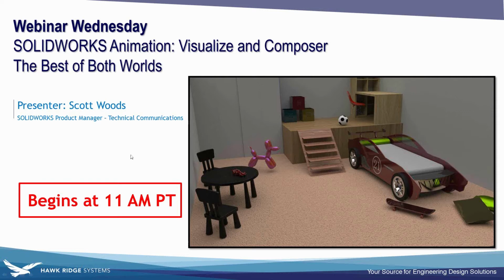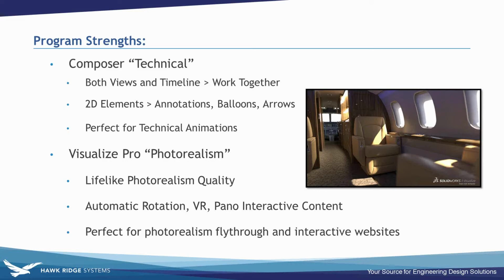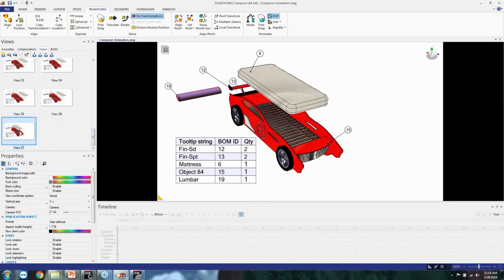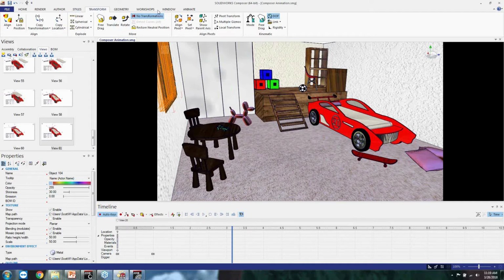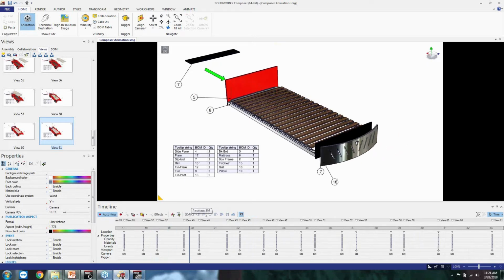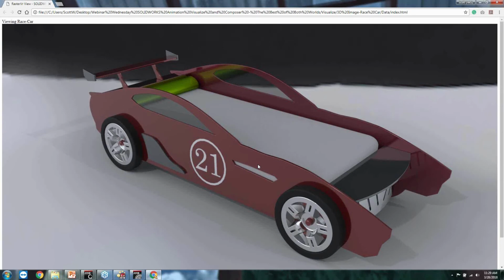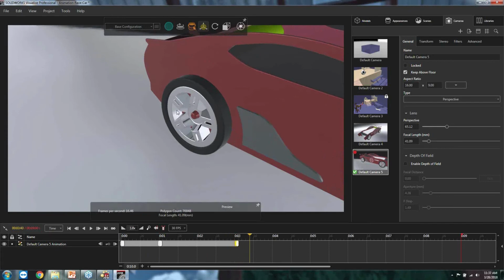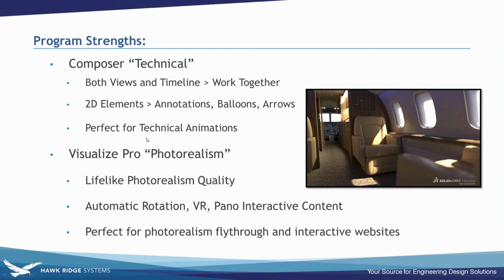Webinar Wednesday: SOLIDWORKS Animation: Visualize and Composer - The Best of Both Worlds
Video animation is one of the best ways to convey an idea or process, as its language-free and entertaining. An animation can be photo-realistic or more on the technical side. It may also show assembly or mechanical operation. There is a vast need for animation and it's not always easy to identify what tool is best for the job. Join Hawk Ridge System's Product Manager, Scott Woods, for this educational webinar where he will take an in-depth look at both SOLIDWORKS Composer and SOLIDWORKS Visualize animation and identify the strengths of both options.

I would like to add some links to the YouTube video posting.